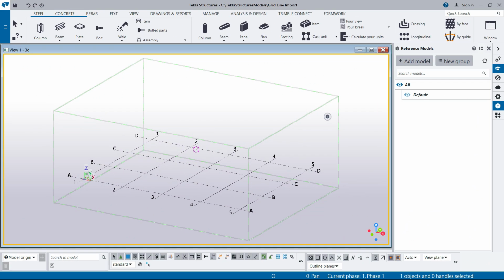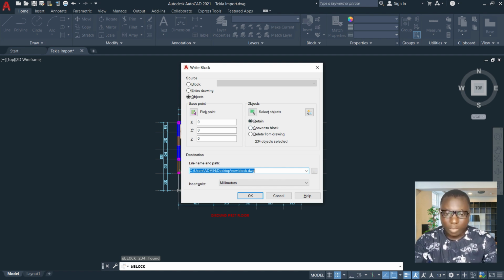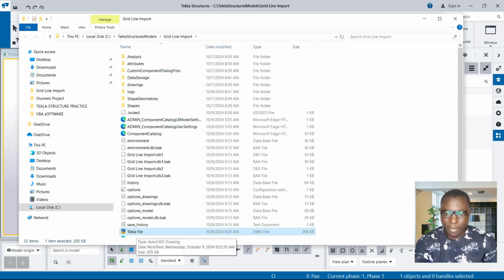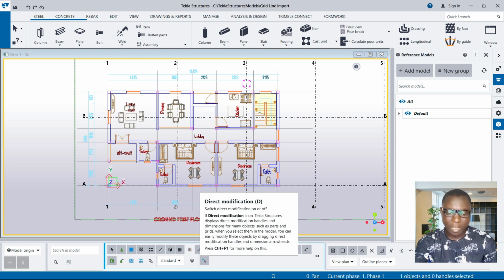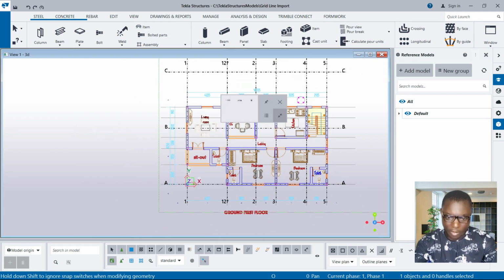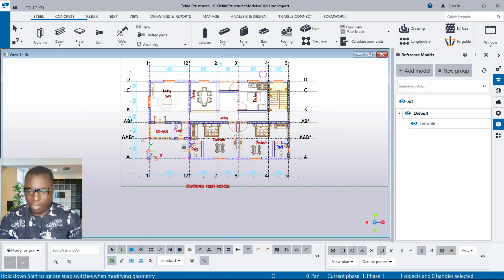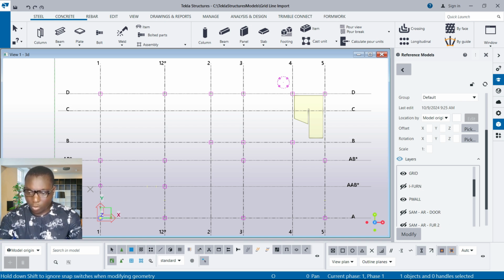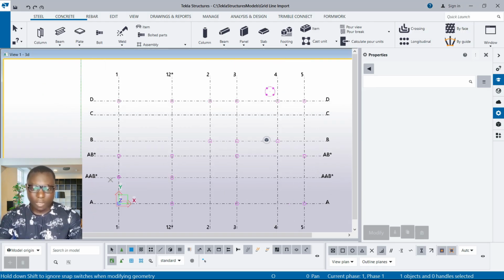TEKLA AND AUTOCAD GRID LINE MERGING FROM BUILDING PLAN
-Reason Soft-Reason Soft-Reason Soft-Reason Soft-Reason Soft-Reason
The video on this channel aim at educating Civil Engineers and Architects on the the use of CADDs softwares Programs that will help them to complete their daily structural design work at ease. The softwares are Revit, Sap2000, Protastructure, Etabs, Teklastructure, AutoCAD, Staadpro, TeklaTeed, and many more.
This softwares fast track the modeling, analysis and design of building and other Civil Engineering Structure. All videos on this channel are great and life changing for a draftman.